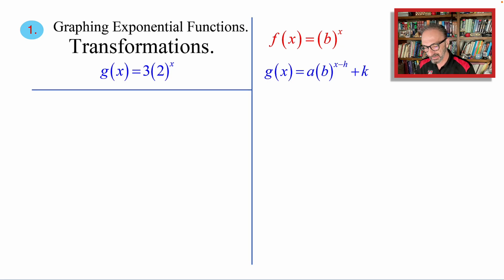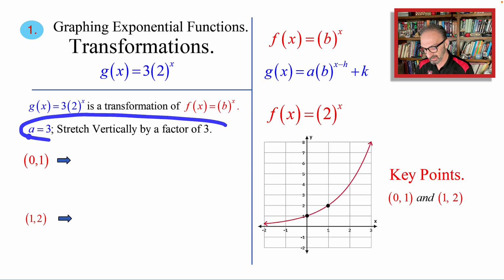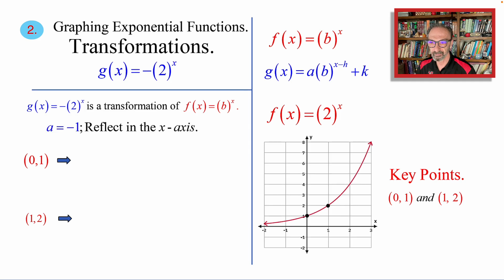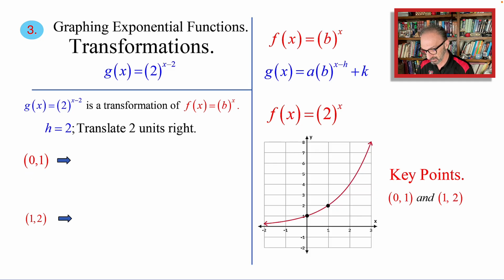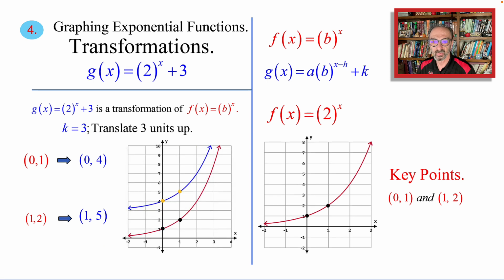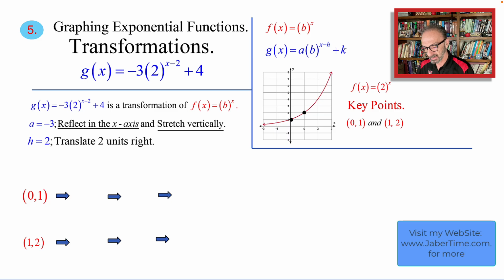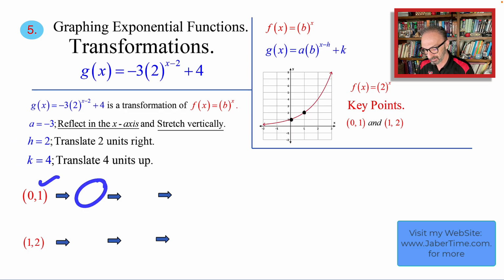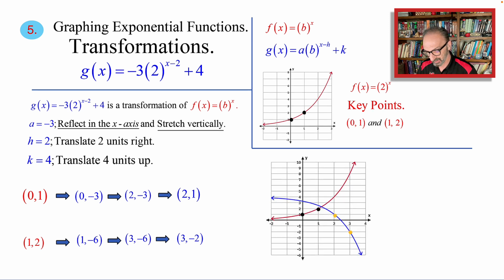Graphing Exponential Functions Transformation